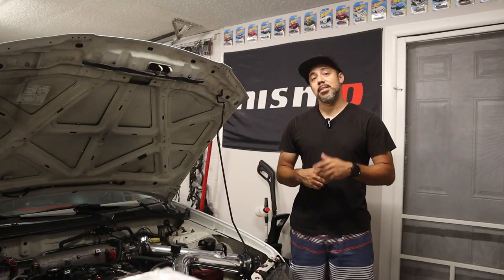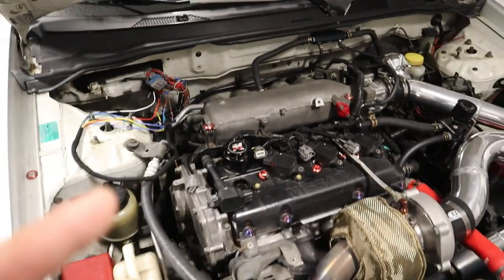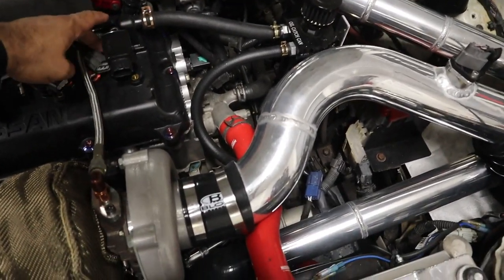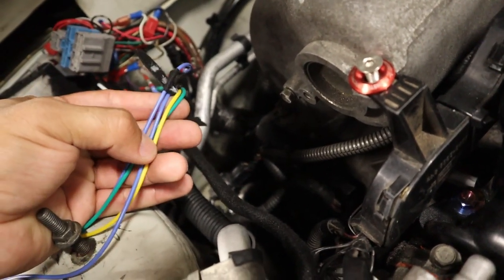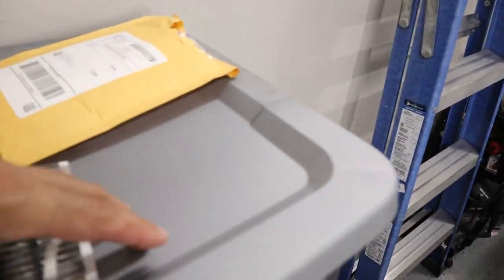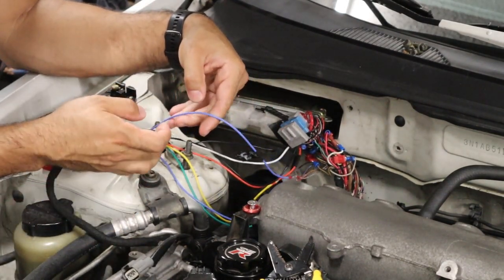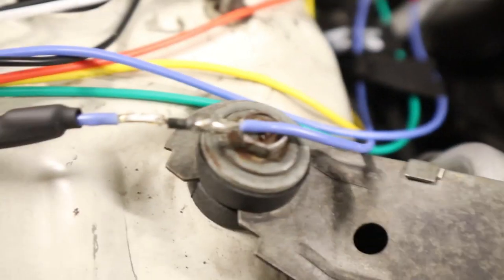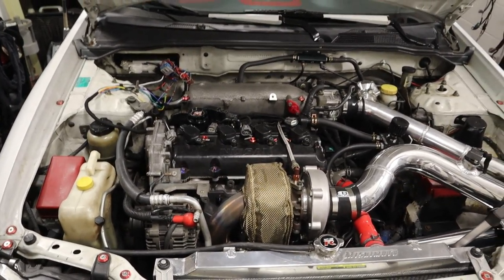Things Don't Go As Planned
Well I wasn't going to upload this video to be honest but after much thinking I decided to show that thing don always go as planned. I was discouraged from working on it for a while, I also had taken some vacation time with family members which delayed me returning. Don't worry I will try to finish this Greddy project before I jump ship to UpRev, All for scientific and fun purposes. And remember we may always have a few set backs before we can even come back stronger!